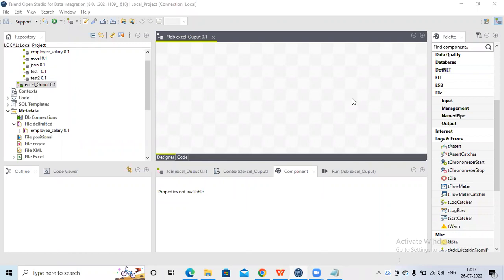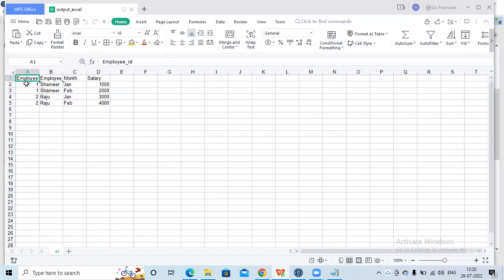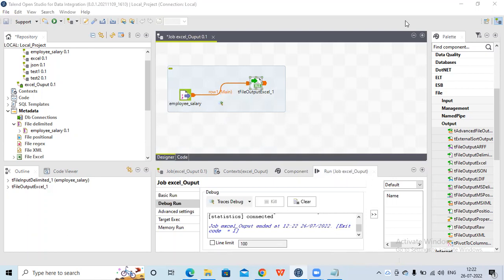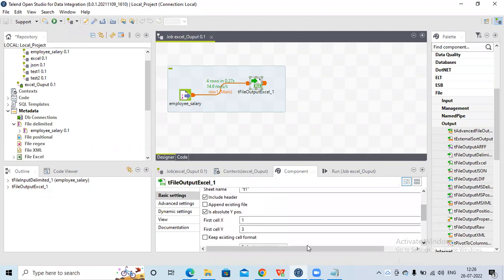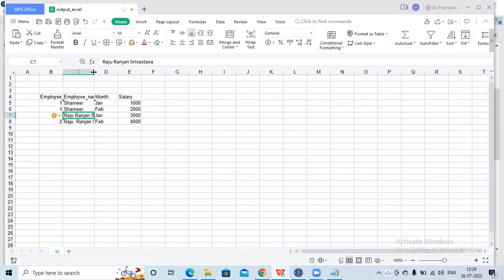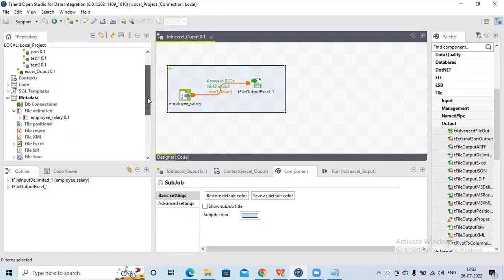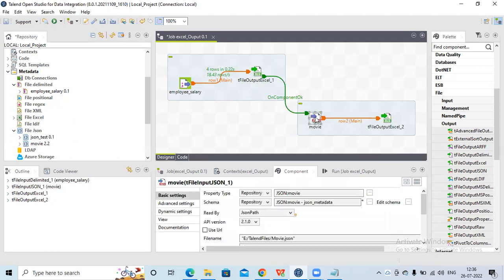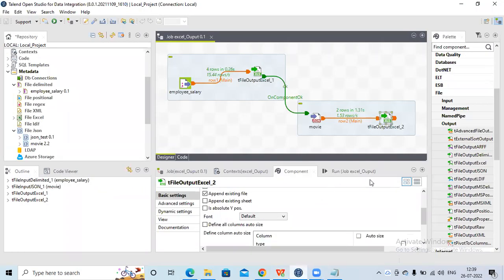How to write output data into a excel file in Talend​ || Talend session part 7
This video helps to understand how to write some data into excel file using Talend open studio data integration tool. This also contains details on the properties of tFileOutputExcel component